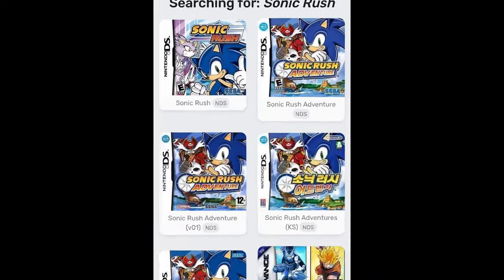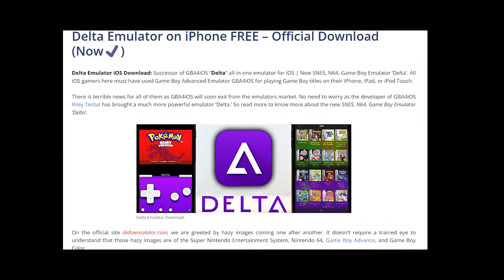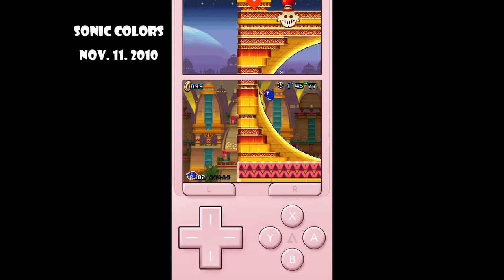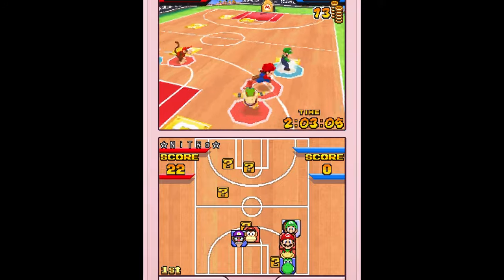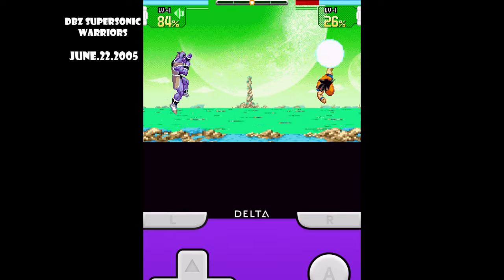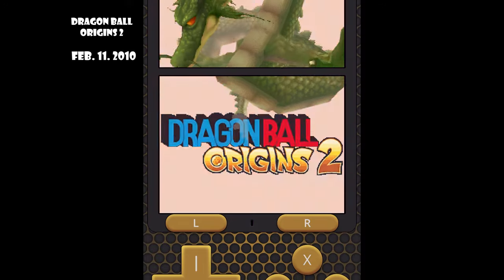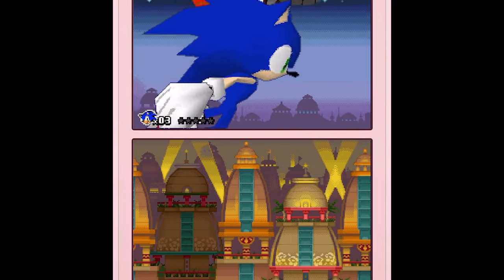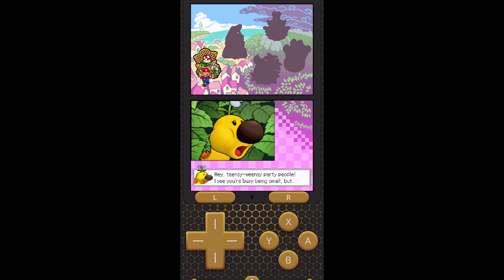THE BEST GAMES TO GET ON YOUR DELTA EMULATOR (IPHONE)